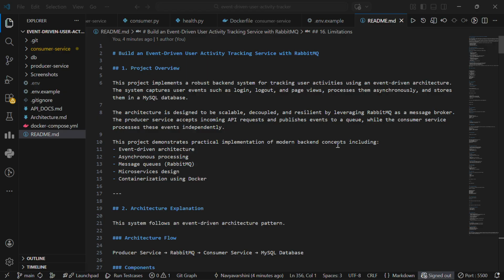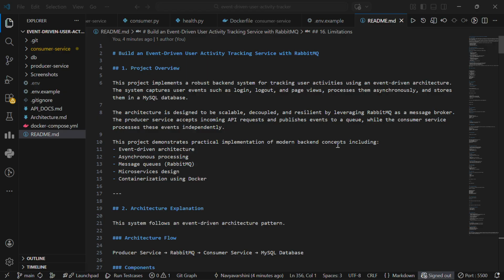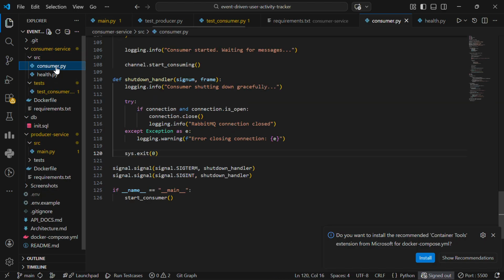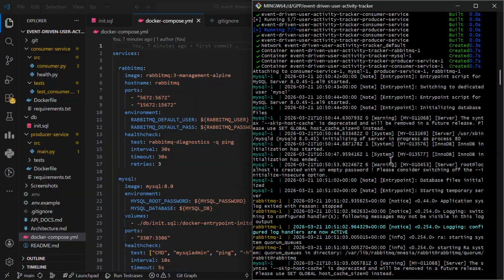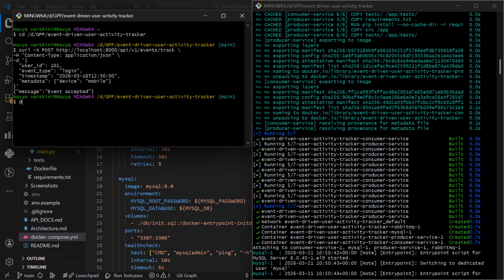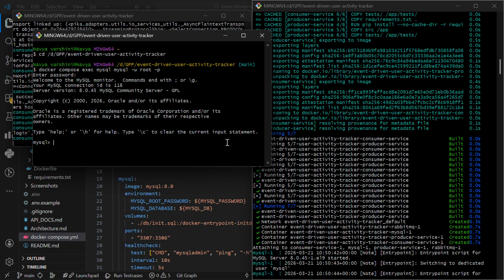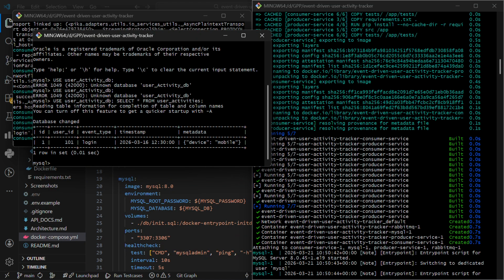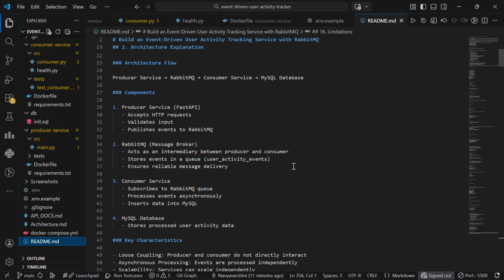Event Driven User Activity Tracker